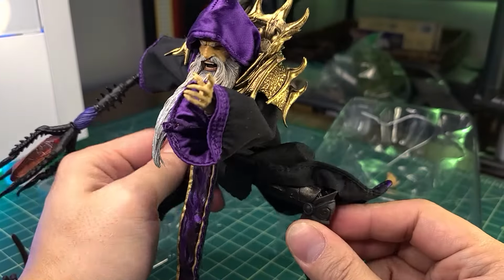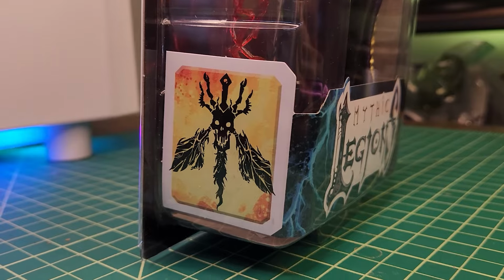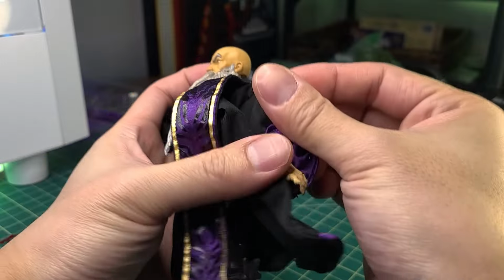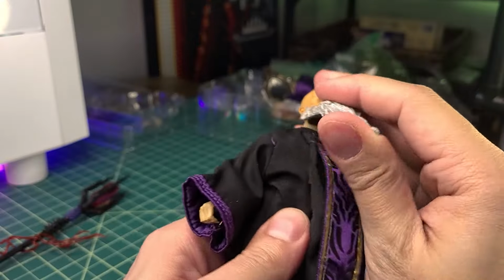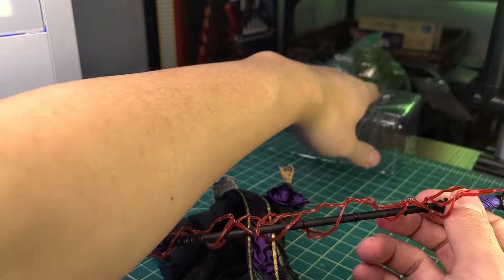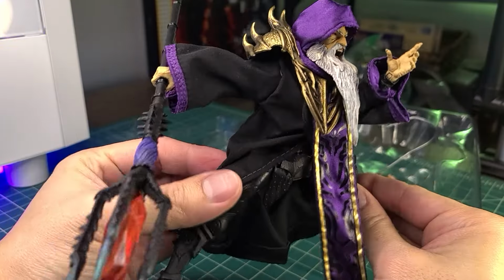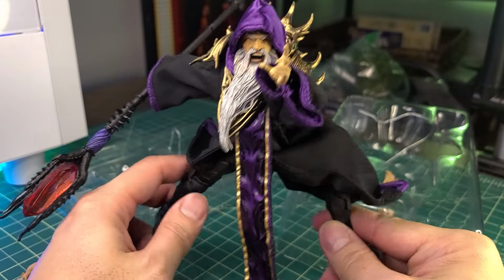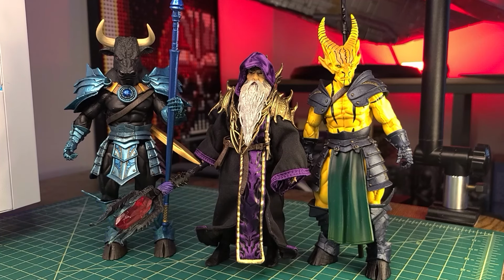Mythic Legions Arrizak (Warlock) Review - Poxxus Wave | Four Horsemen Studios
We are NOW taking a close look at the Dark Sorcerer of Mythic Legions, Arrizak! Let me know what you think of this figure!

BIG Thank you to my Buddy Alex for letting me borrow this figure for review!

Follow Alex on Instagram!

Chapters
00:00 - Intro
00:32 - Packaging Review
01:05 - Unboxing
01:10 - Details (Thoughts)
02:17 - Articulation
02:58 - Accessories
03:36 - Final thoughts & tidbits
04:42 - Figure Comparisons
05:25 - Posing/Playtime Montage

Music Credit
LuKrembo - Bake a Pie
LuKrembo - Cheese
LuKrembo - This is for you
LuKrembo - Sunset